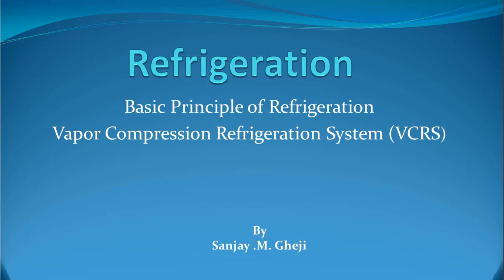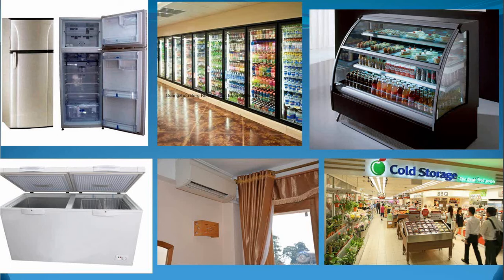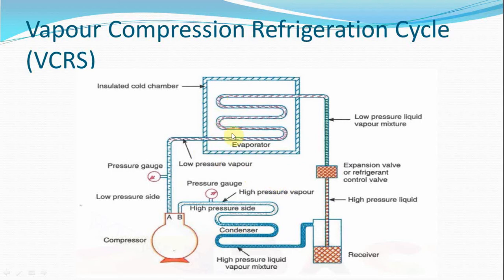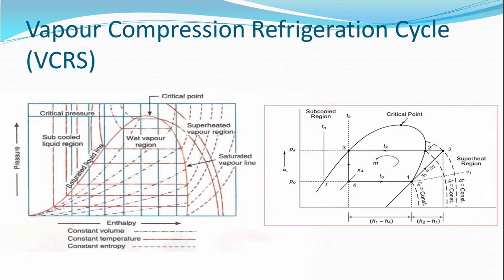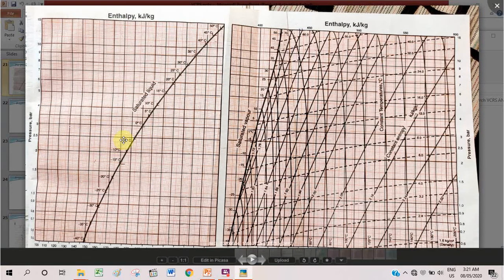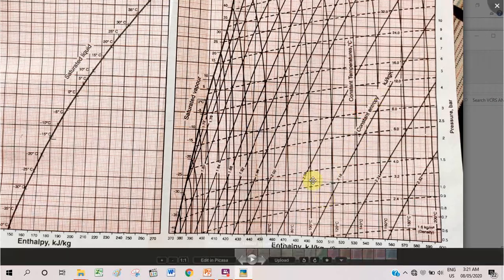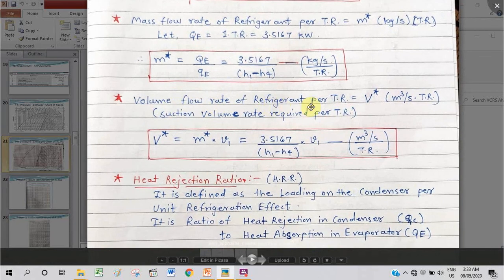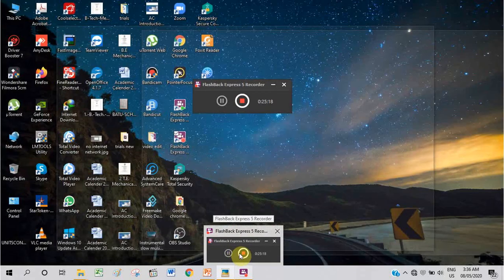Video 2- VCRS (Vapour Compression Refrigeration system) Introduction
Contents:
VCRS: Most famous & widely used Refrigeration method, Unique advantages
VCRS: Wide range of applications
VCRS system components & working principle
VCRS: Thermodynamic cycle on P-h & T-s plot
Refrigerants, P-h chart & property tables
VCRS cycle analysis & calculation steps